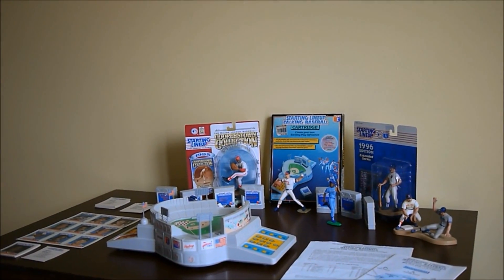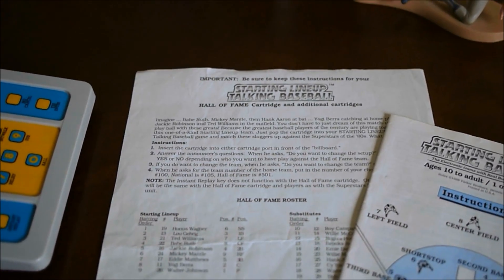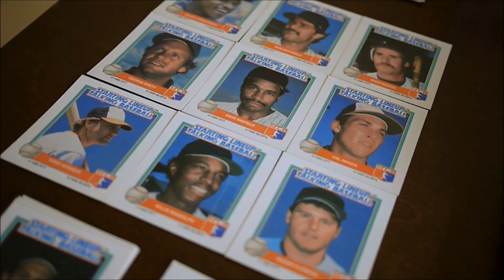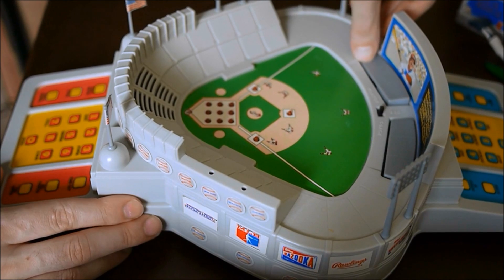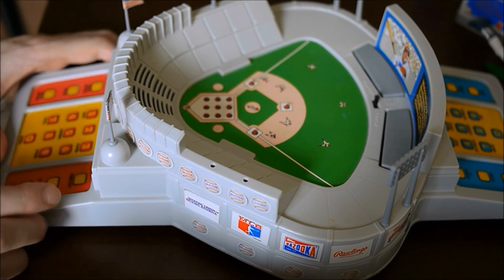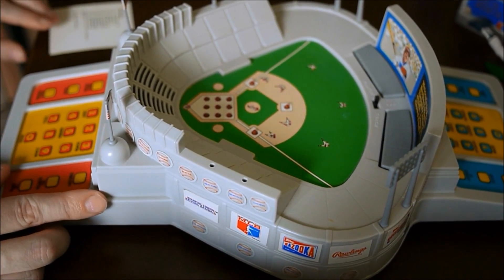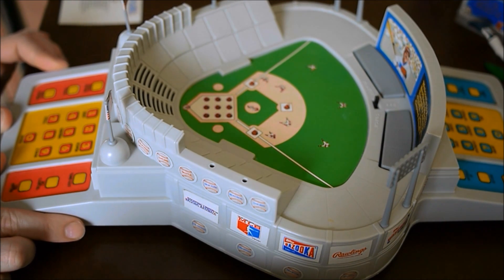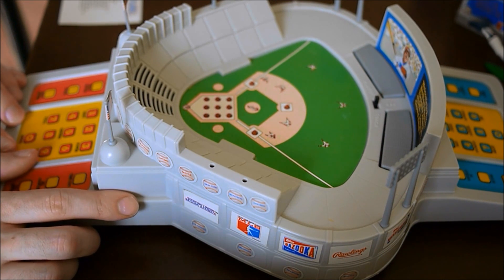Starting Lineup Talking Baseball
This video is about the Parker Brothers electronic toy Starting Lineup Talking Baseball that was released in 1988. I'm not sure why the lights appear to flicker in the video as they do remain solid while playing, and I forgot to state that the game runs on four "C" batteries. I'm holding the camera at the start so it's a little shaky. If you want to skip to the gameplay that begins at 4:32.

I also wrote a blog post to accompany the video that provides a few more details and has photographs and scans of the items that appeared in the video.

I said in the video that I'd leave that blog link in the comments but I meant description. There are a few other mistakes, like blocking the lights with my whole hand when I was trying to point to the sixth light and saying you'd get a better view of the batting keypad when I played but you really don't (and I should have focused the camera better on the lights). Sorry! I also forgot to point out that I removed one set of stadium lights intentionally to play since I thought it obstructed the view a bit. I'm sure I'll improve in future videos but I didn't want to re-shoot again as I had already done that a few times and I think this one turned out okay. It has been a challenge to get decent audio and limited background noise. The microphone picks up a lot so anytime an airplane flies over I feel as if I have to restart or try to edit it out. I got through this one without an airplane but there is a faint car sound and the neighbor's dog barking was picked up unfortunately but it didn't last long (at 13:27).

Thanks for reading this and checking out the video! I hope you stick around and visit the blog to either get for more information on Starting Lineup Talking Baseball or to read articles and see ads from past video game magazines.